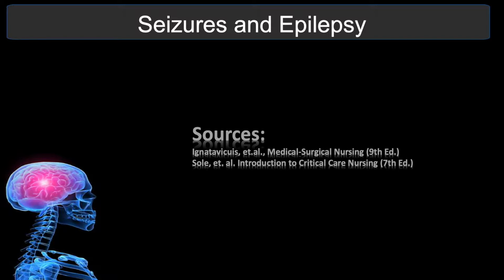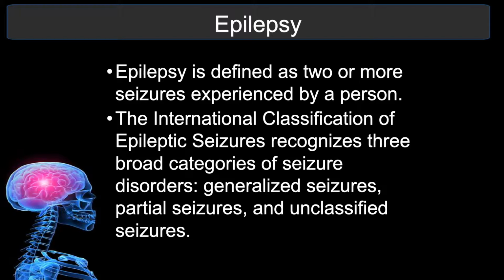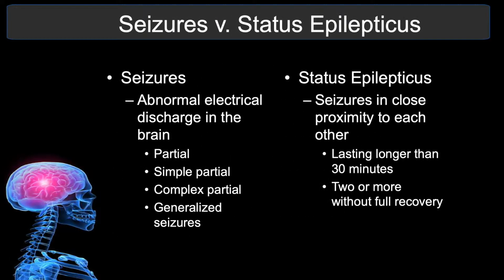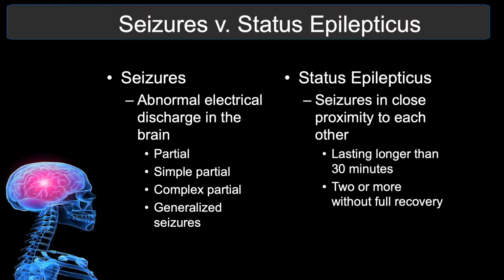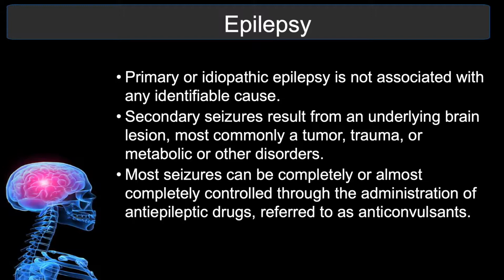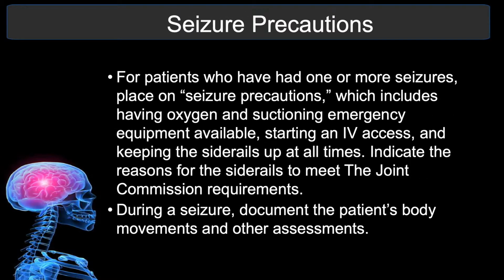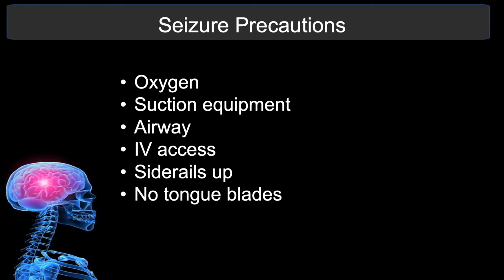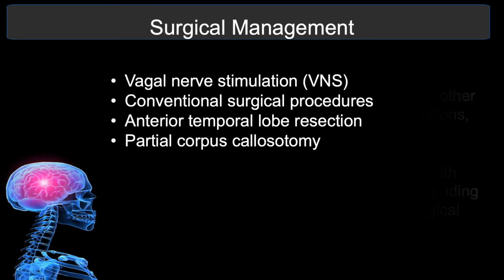Seizures and Epilepsy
Concepts for Nurses Series: Neurological Nursing, Problems of the Brain